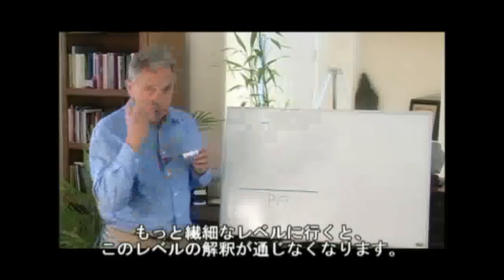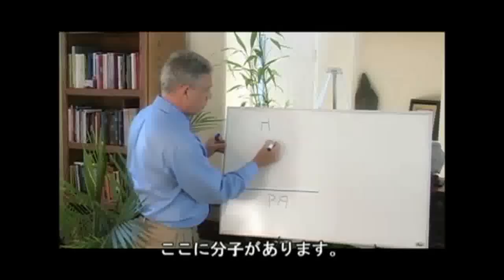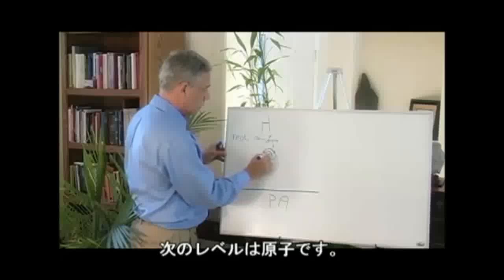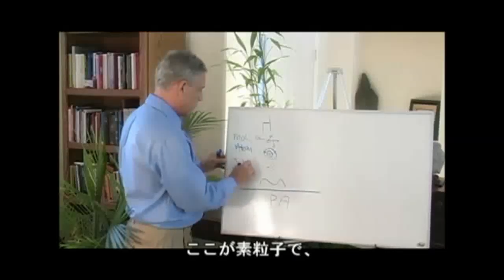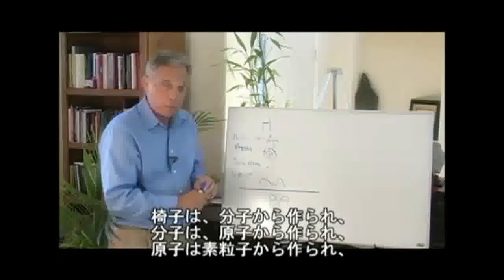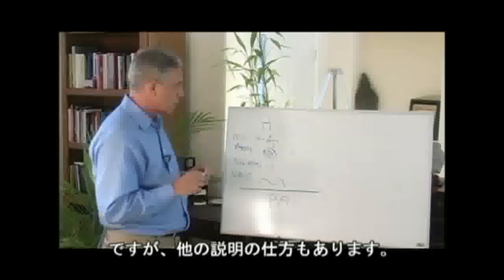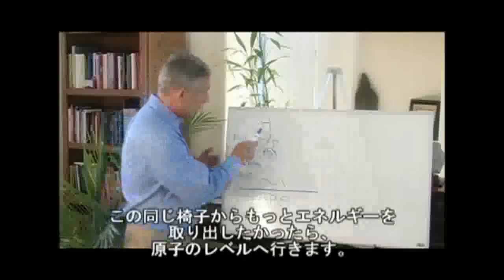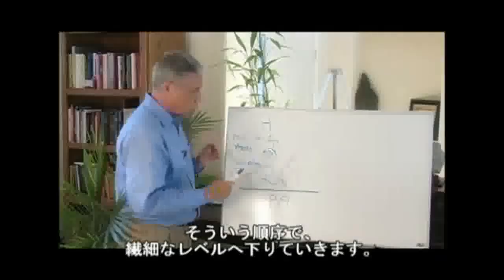ピュアアウェアネスとは